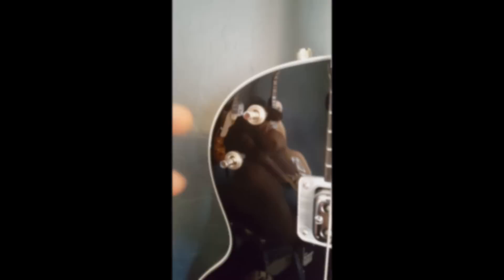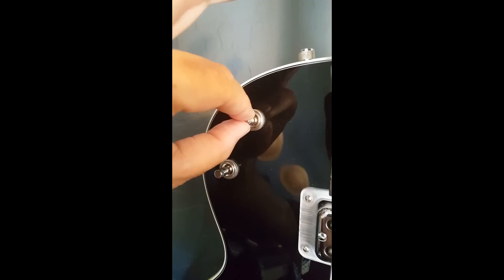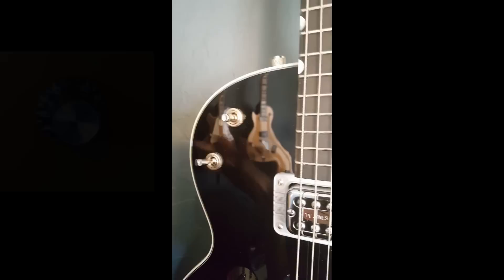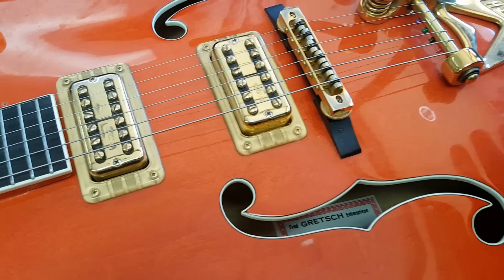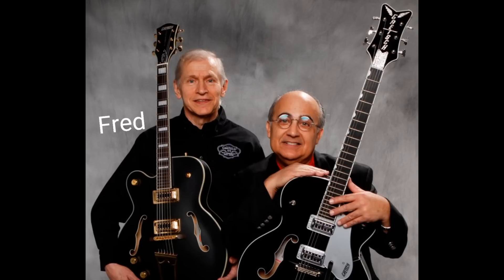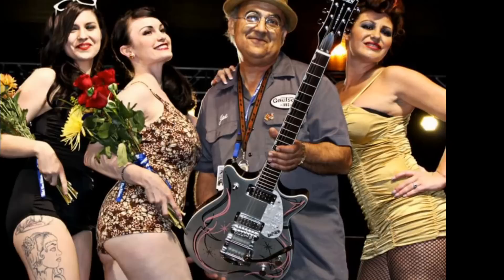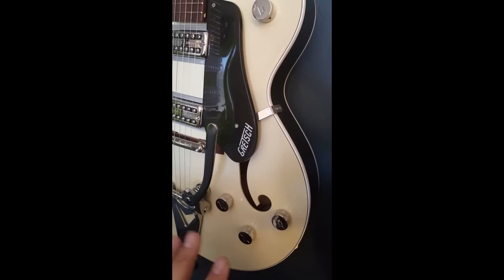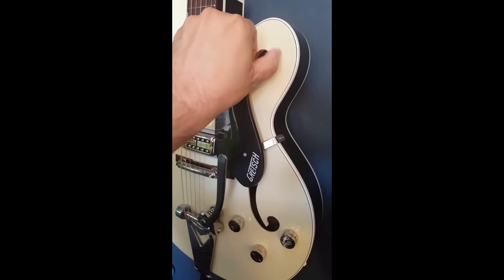4 Things You Didn't Know About Gretsch Guitars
Know Your Gear on Facebook